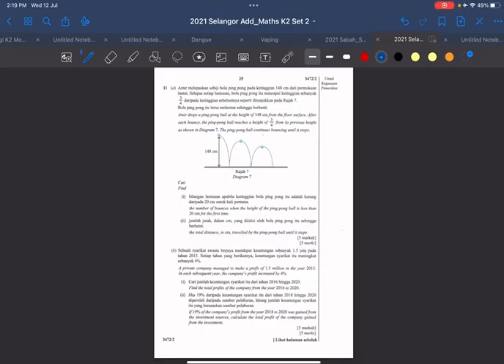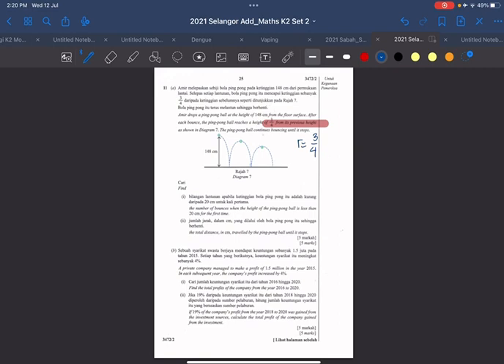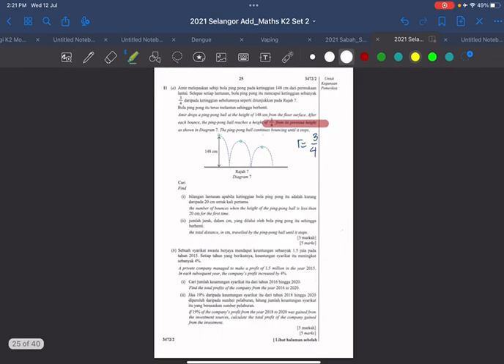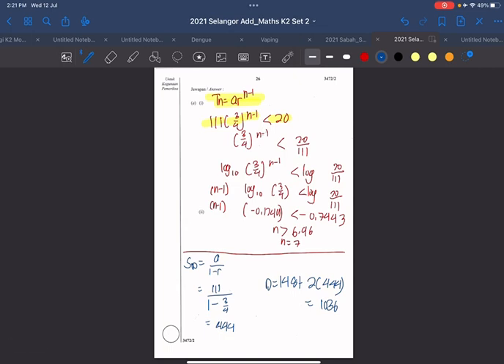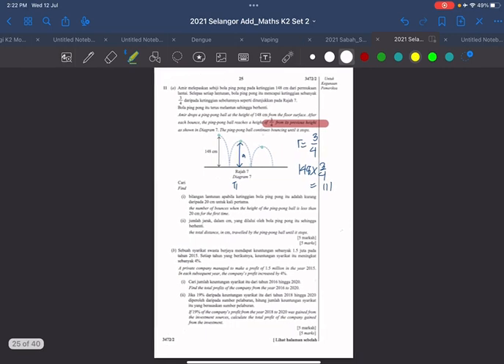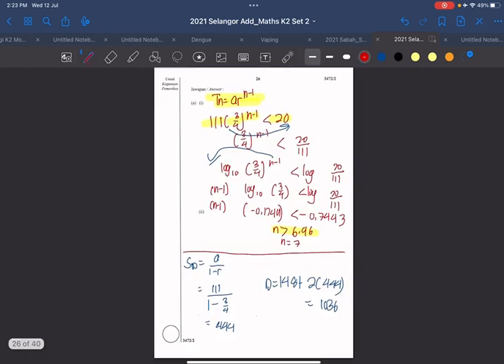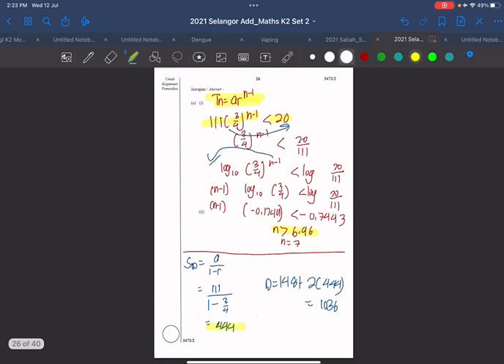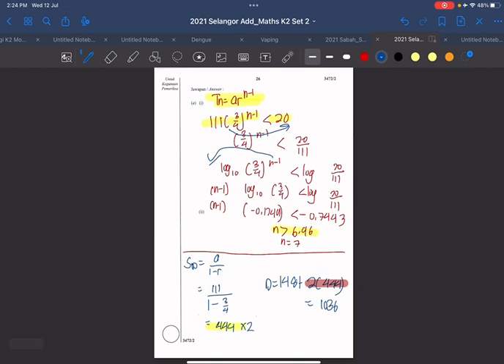Geometric Progression, Addmaths Form 4 (SPM Trial Question)